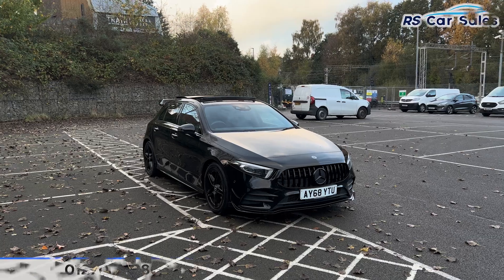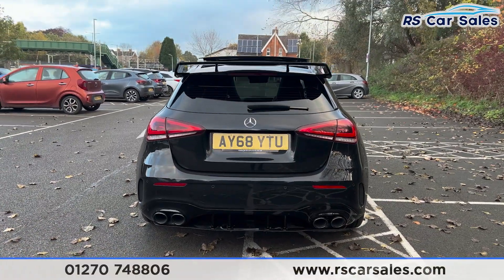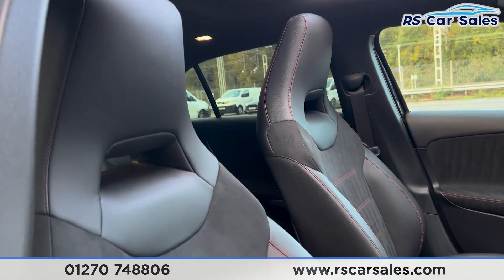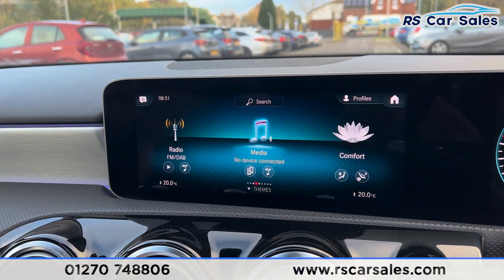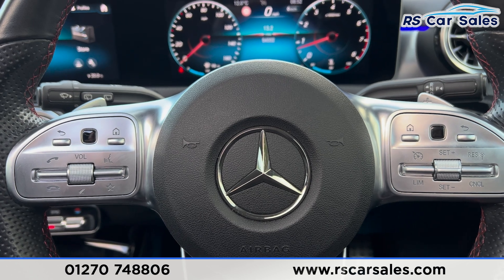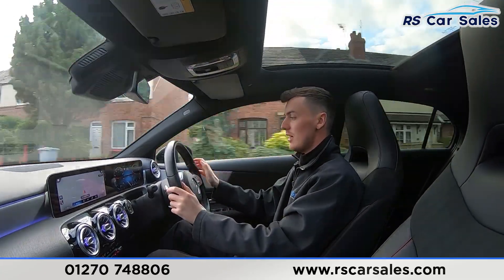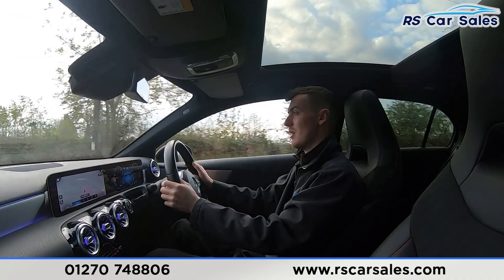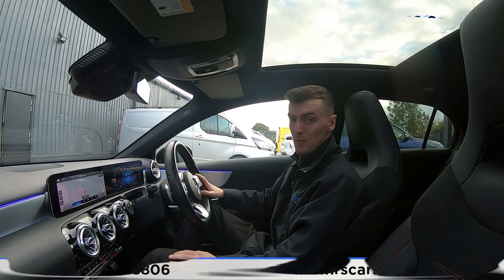MERCEDES-BENZ A250 AMG Line Premium Plus | RS Car Sales AY68